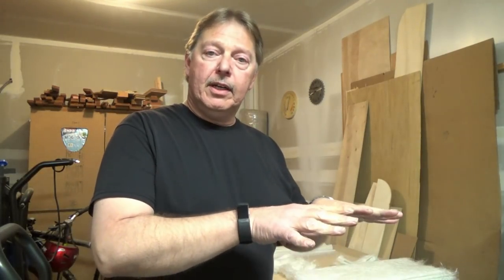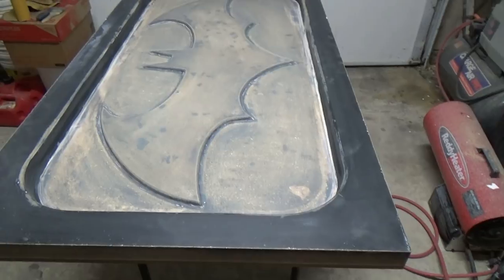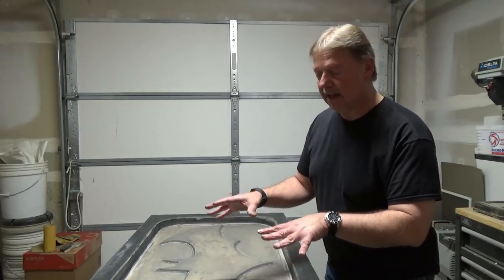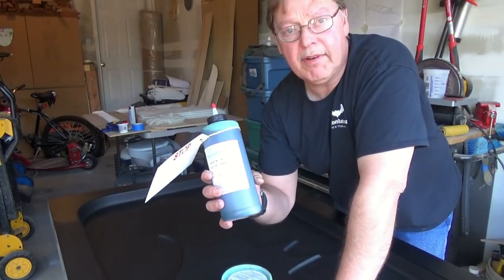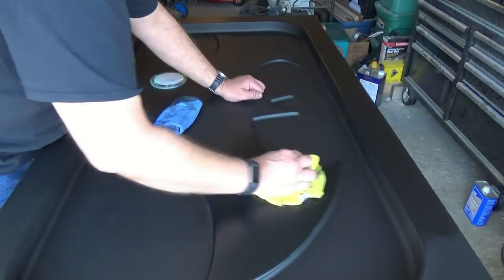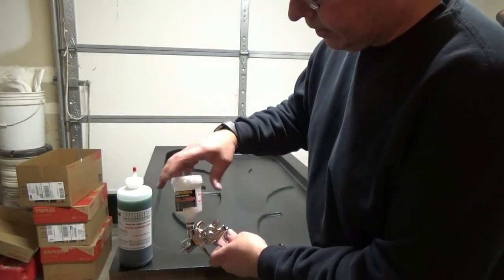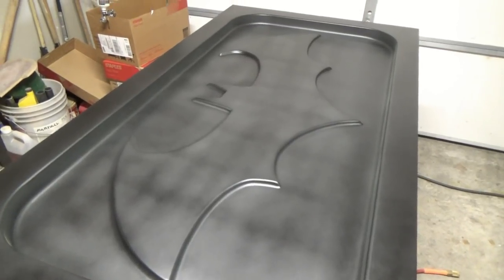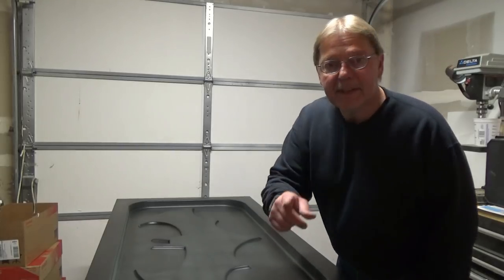DIY – Front Window Rock Guard – Stone Guard for your RV - Part-4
In this video we will be making our own rock guard or stone guard for the front of our travel trailer. Short video series showing step-by-step how to, and the materials used. You can build a new front window stone guard for less than $300!

This is Part 4 of my How-To project - Do It Yourself - video. Starting from the ground up.

Materials used:

PVA/Wax - $32.72 plus shipping
Finished Product – PRICELESS!

A. Bateman

Cheers!